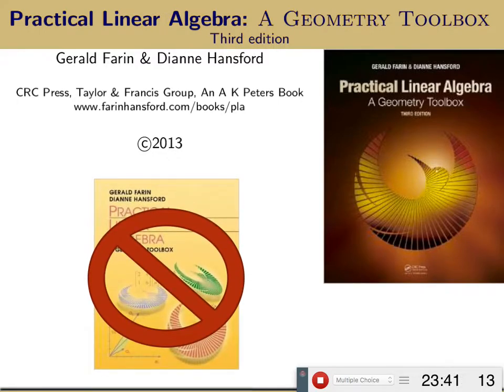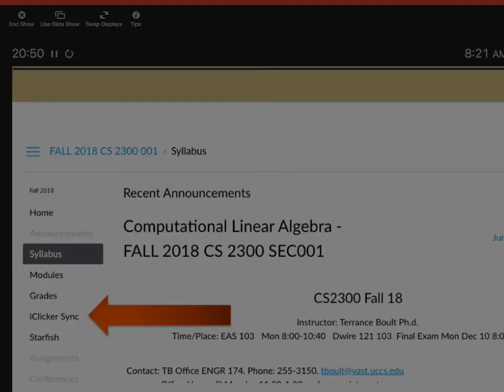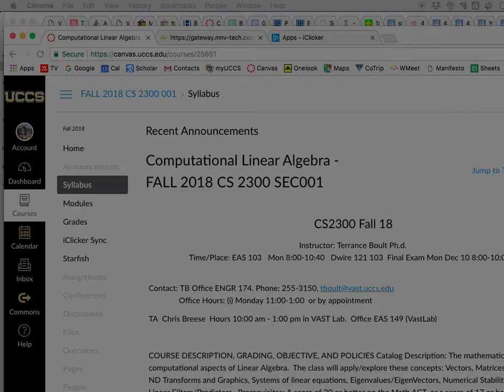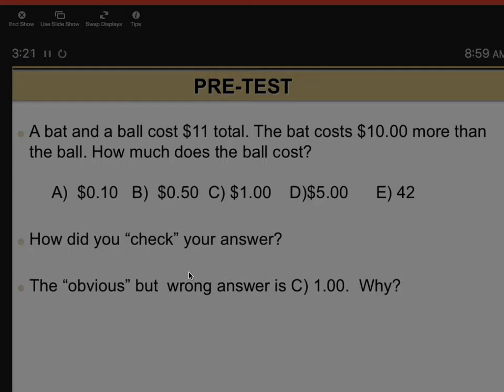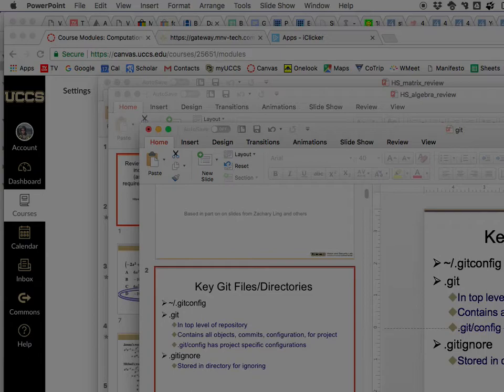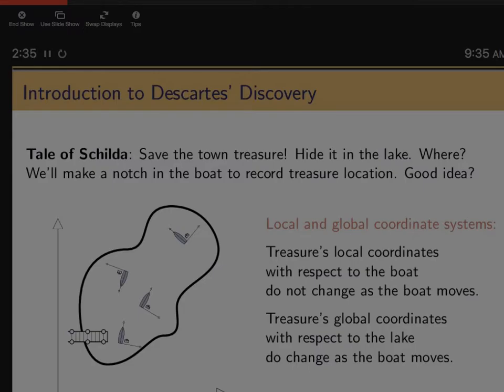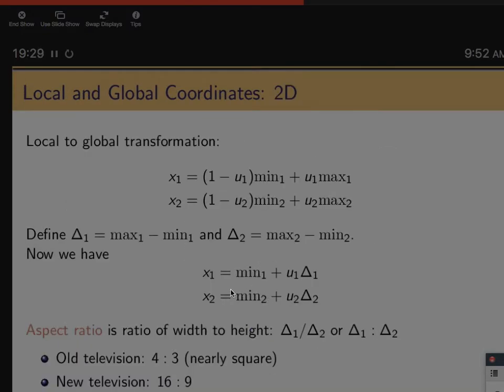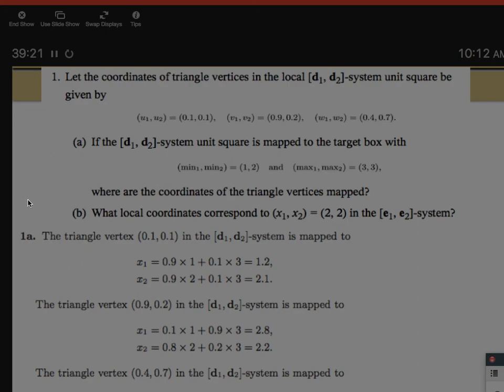Class 1 8/20/18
With many images from the book used with the authors/publishers permission.  Redistribution not permitted without instructor and author permission.